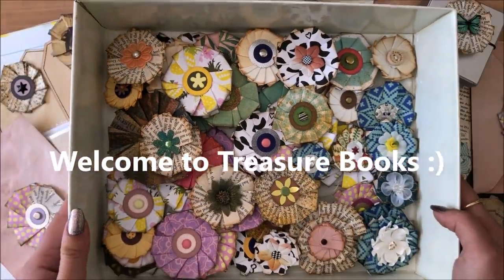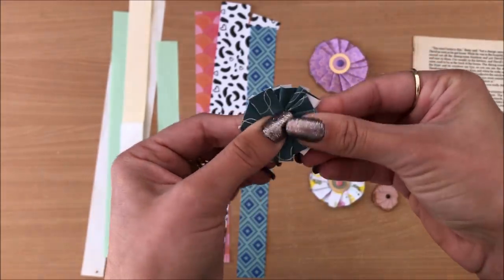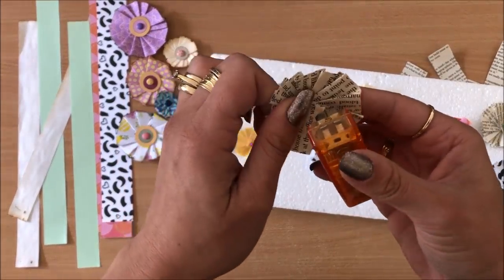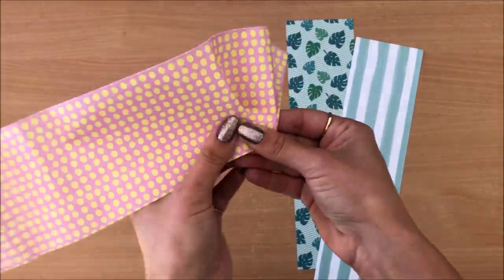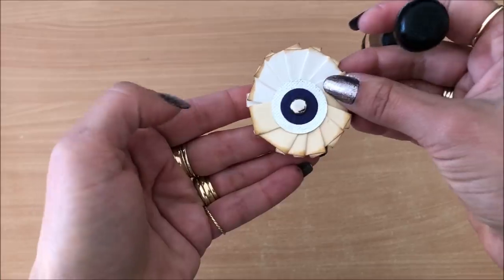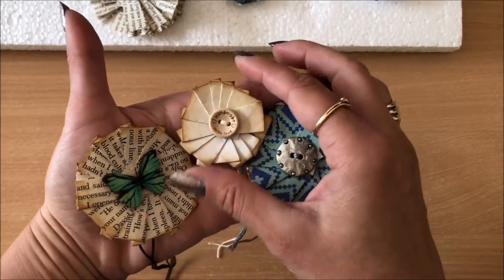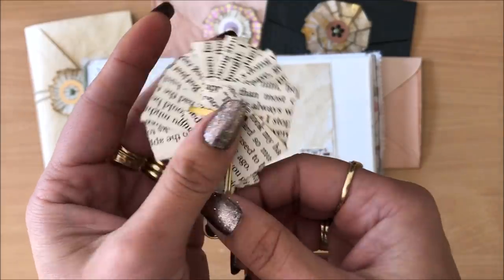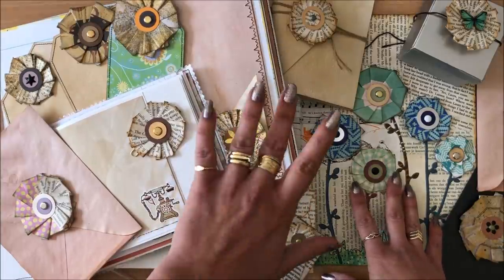PLEATED PAPER FLOWERS - Using Strips of Paper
In this video I show you how to make easy paper flower using strips of paper and I ALSO creative ideas on using them in your projects. Enjoy!